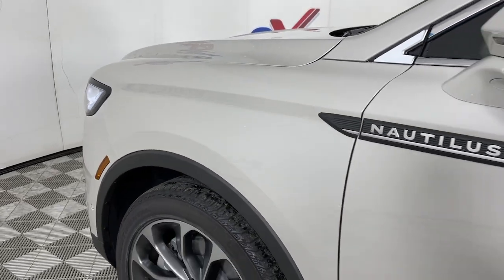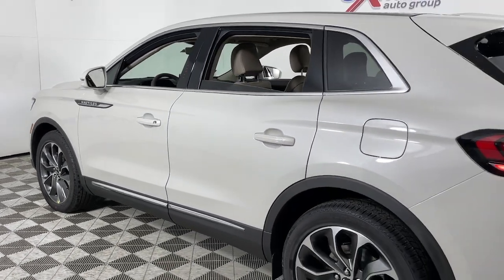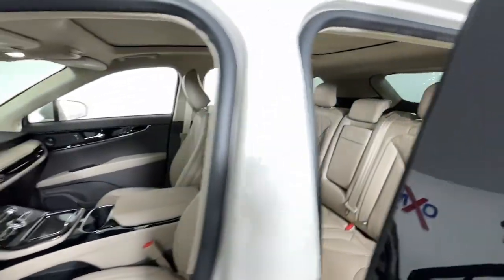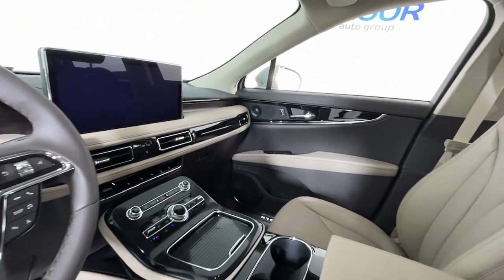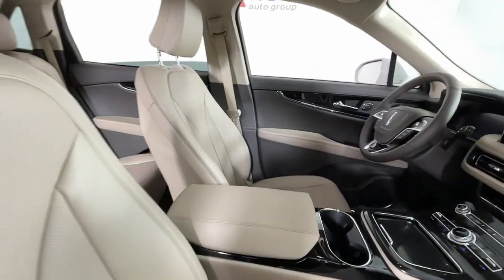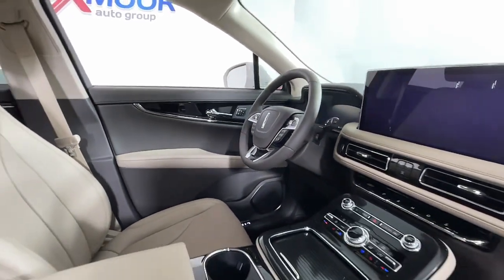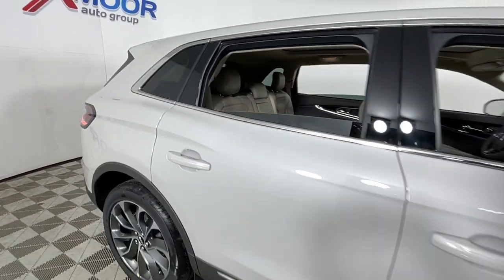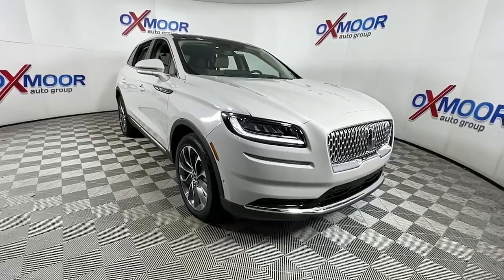2022 Lincoln Nautilus Louisville, Lexington, Elizabethtown, KY New Albany, IN Jeffersonville, IN 10L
Ceramic White New 2022 Lincoln Nautilus Reserve available at Oxmoor Ford in Louisville, Kentucky. Servicing the Lexington, Elizabethtown, KY New Albany, IN Jeffersonville, IN area.

Oxmoor Ford
100 Oxmoor Ln